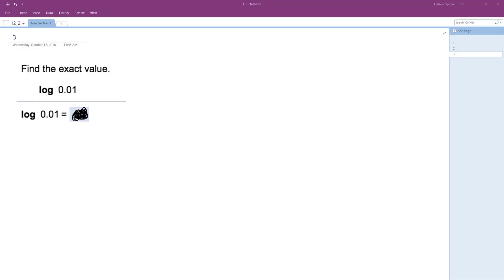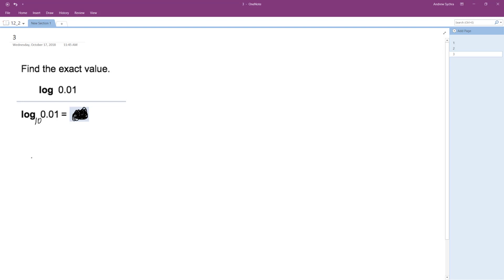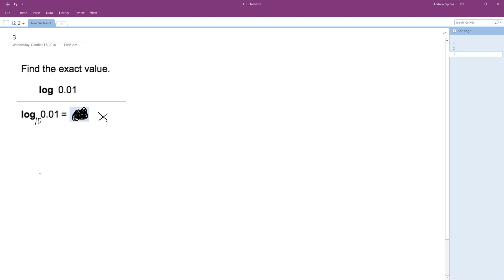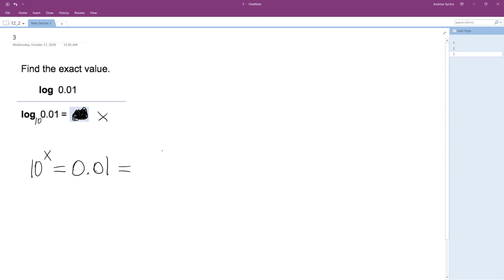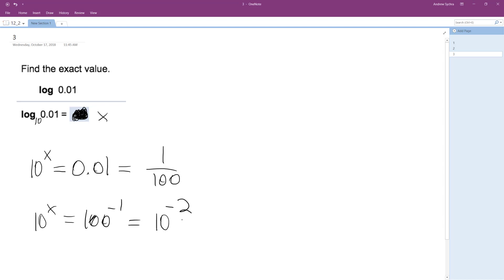Find the exact value of log 0.01